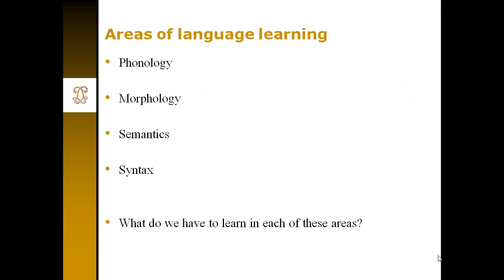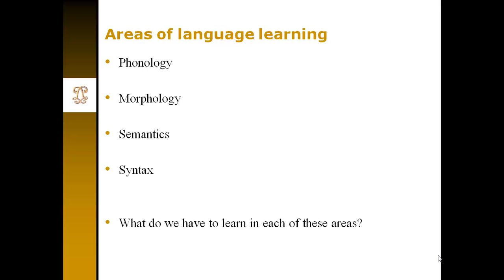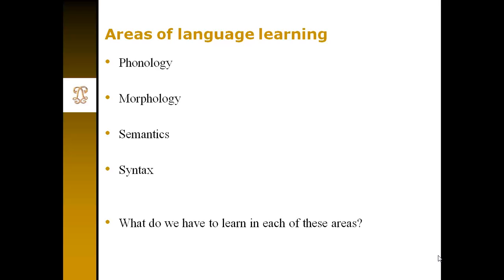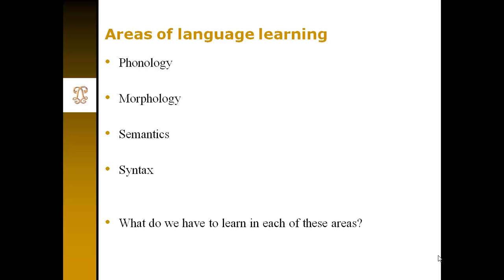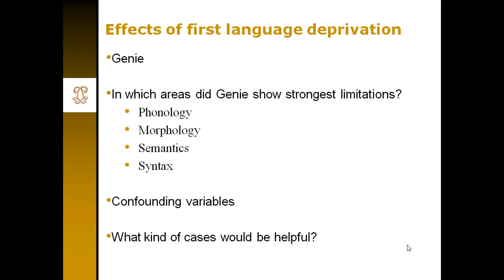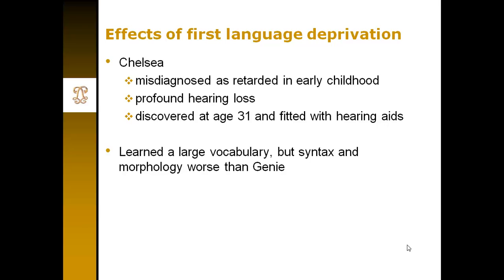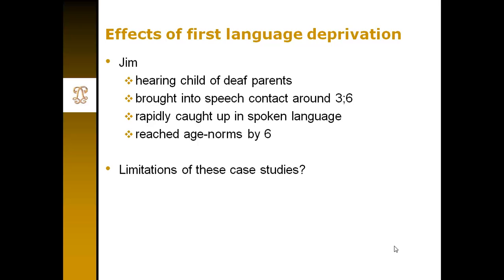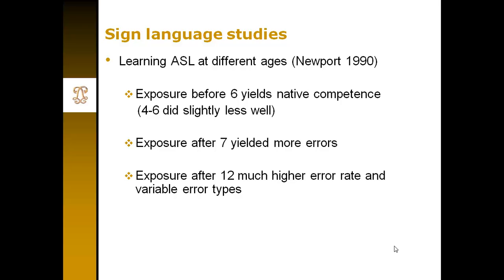FirstLanguage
Inv Nature lecture on first language